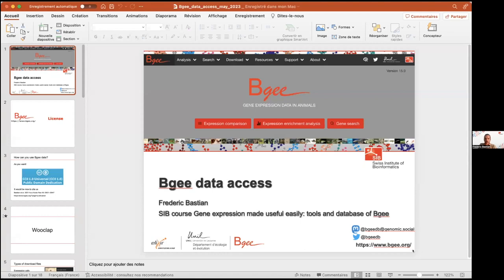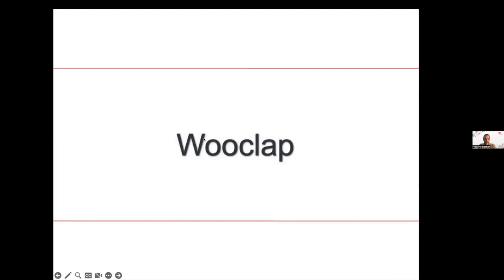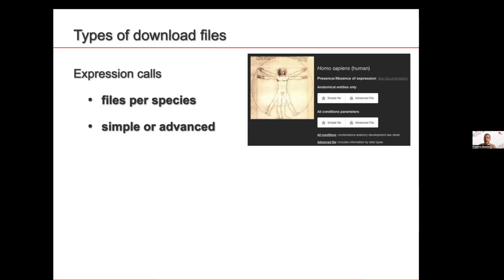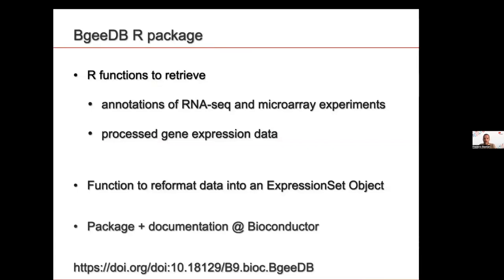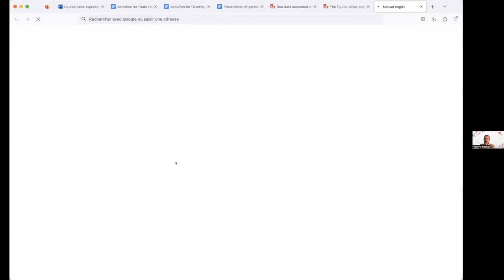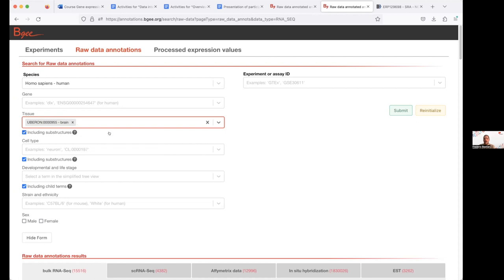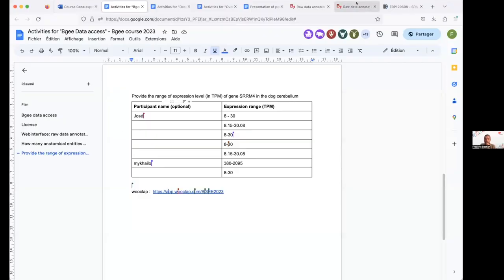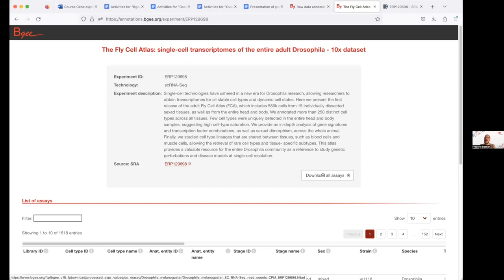Bgee data access - May 2023 (5 of 5)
This is a lecture on how you can download, retrieve and use data in Bgee Bgee is a curated database of gene expression in animals, including model species such as human, mouse or drosophila, and others such as primates or fishes. These data are available through a web interface and an R package. Bgee also includes tools which use these data, such as TopAnat or Expression Comparison, and allow integration with users' own data.

The video was recorded live during the course “Gene expression made useful easily: tools and database of Bgee” streamed on 26 May 2023.

Target audience: PhD students, postdocs and other researchers, from any scientific environment (academia, facilities, companies, etc.). Any life scientists who would need to retrieve gene expression information or obtain expression-based knowledge on genes of interest.

Speaker: Frédéric Bastian, Researcher at the University of Lausanne and SIB Group Leader.